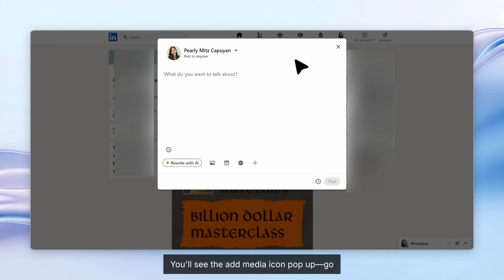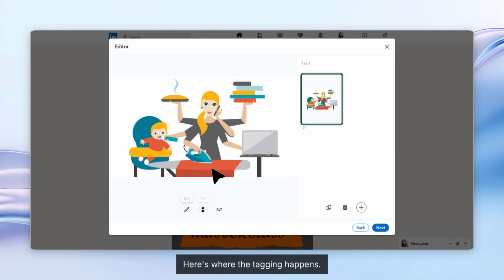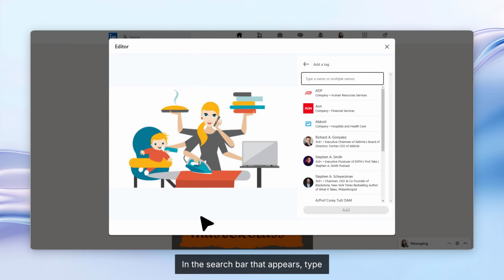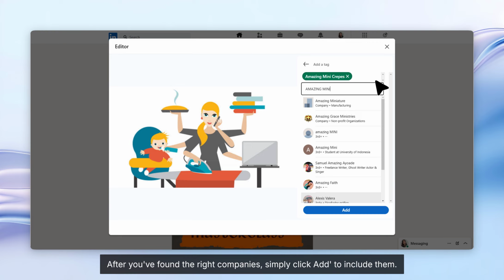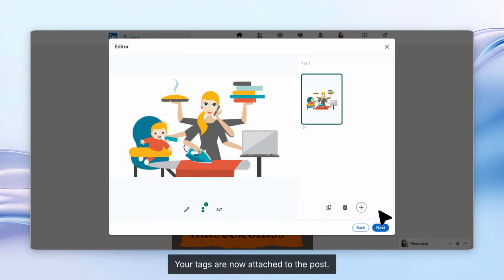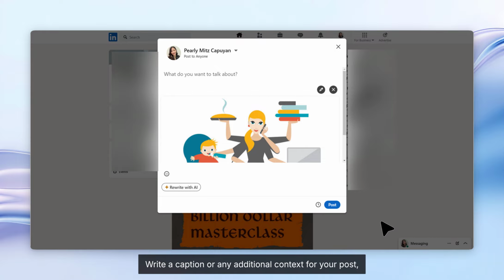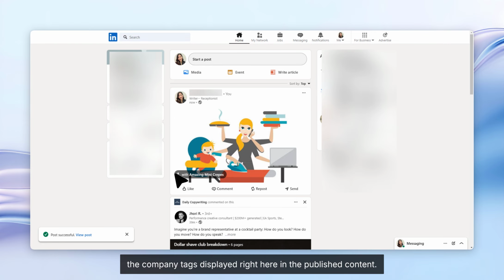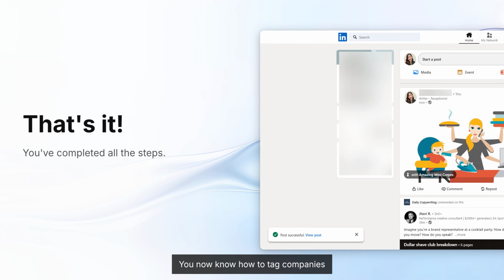How to Tag Companies in LinkedIn Posts - Sales Navigator Tutorial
Learn how to tag companies in your LinkedIn posts to increase visibility and engagement with your target businesses. This step-by-step tutorial shows you the complete process of adding company tags to your LinkedIn content, from creating a post to successfully publishing it with tagged companies. Company tagging is a powerful feature for sales professionals, marketers, and business development teams looking to get noticed by specific organizations on LinkedIn. By tagging relevant companies in your posts, you can increase the chances of employees from those companies seeing your content, potentially leading to valuable connections and business opportunities. This tutorial covers the entire workflow using LinkedIn's native posting interface, making it easy for anyone to implement this strategy immediately. Whether you're sharing industry insights, company news, or thought leadership content, tagging companies can significantly boost your post's reach and engagement.

0:00 Click Start a post at the top of your feed
0:10 Select the Add media icon
0:20 To add a tag select the tag icon
0:30 In the search bar type in the company names that you want to tag
0:40 Once done click Add
0:50 After the tag has been added click Next
1:00 Add context about your post and click Post
1:10 Once the post has been successfully posted you can view the tagged company in the post itself